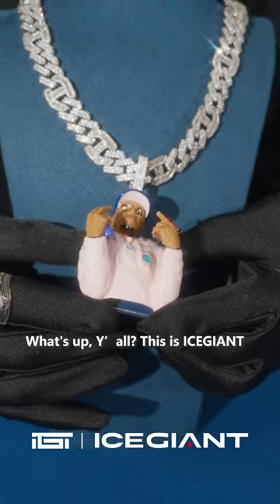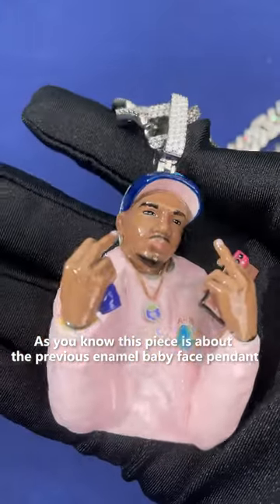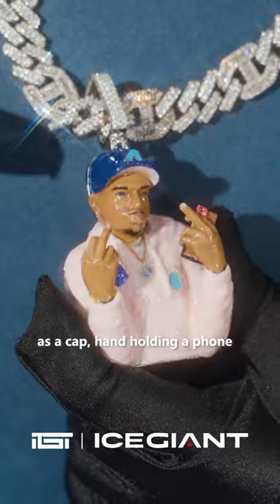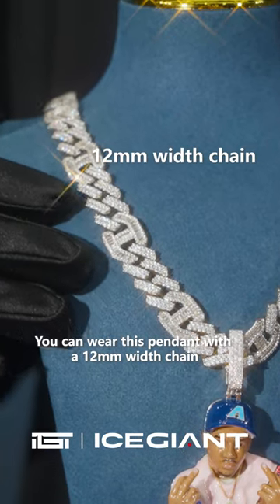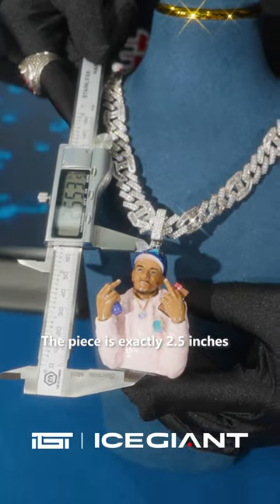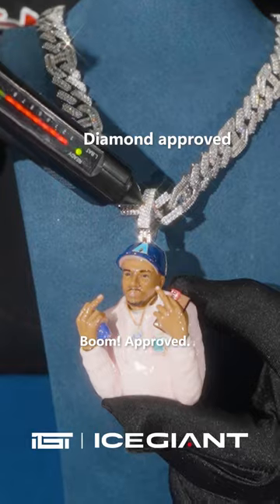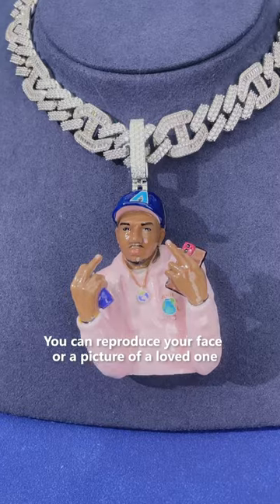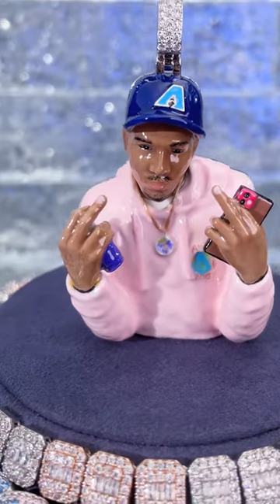send your pic and get insane custom enamel pendant